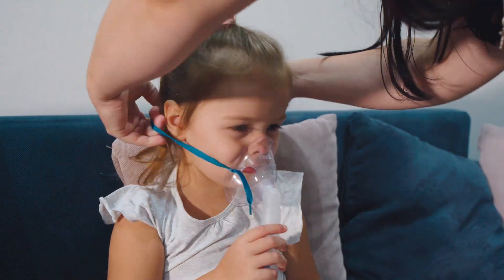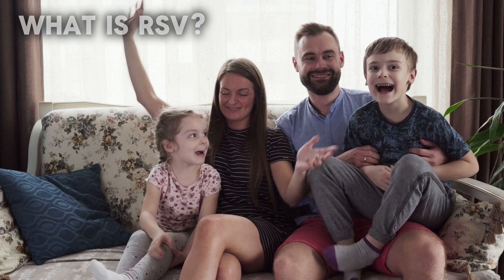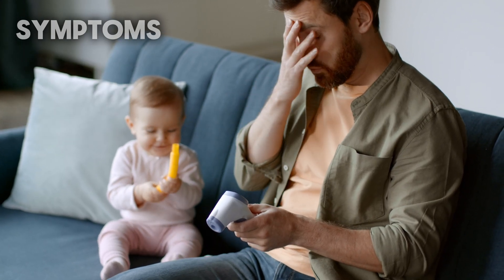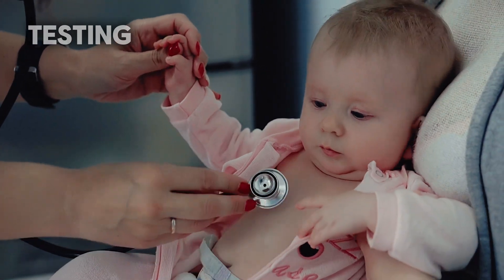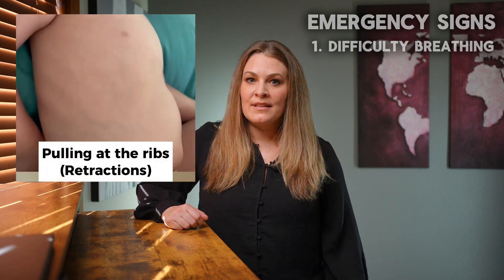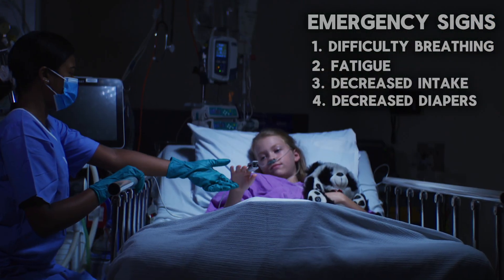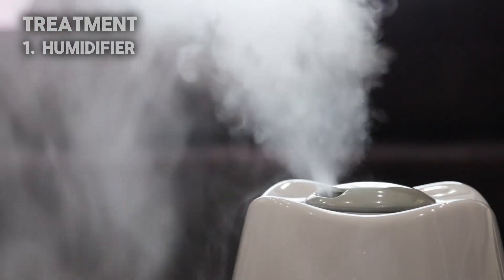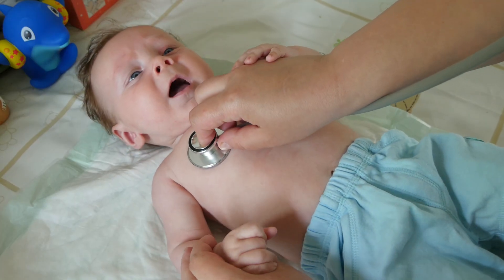What is RSV? How to Treat it at Home & Emergency Symptoms to Watch for.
CHAPTERS:
0:00 Intro
0:26 What is RSV?
1:00 What are the Symptoms of RSV?
1:45  How to test for RSV?
2:00 What are the Complications of RSV?
2:30 Emergency Signs & Symptoms in RSV
3:16  How Does RSV Spread? & Prevention
4:04 At Home Treatments for RSV

Understanding RSV in Children: Expert Insights from a Physician Associate 🩺

Join us as we explore the topic of Respiratory Syncytial Virus (RSV) in children, guided by the expertise of a seasoned physician associate.

RSV is a common respiratory virus that can affect children of all ages, from infants to adolescents. In this informative video, our expert provides valuable insights into RSV, covering its symptoms, transmission, risk factors specific to children, and effective prevention strategies.

Whether you're a parent seeking information to protect your child's health or a healthcare professional looking to enhance your knowledge, this video offers essential guidance on understanding and managing RSV in pediatric patients.

🔍 Topics Covered:

Recognizing RSV symptoms in children and infants
Understanding how RSV spreads among children
Identifying risk factors that may make children more susceptible
Practical tips for preventing RSV infections in kids
Insights into treatment options and when to seek medical care
Armed with this knowledge, parents, caregivers, and healthcare providers can take proactive steps to safeguard children against RSV and promote their respiratory health.

Let's work together to ensure the well-being of our little ones!

Also check out:
The 5 Most Dangerous Toys & Safer Alternatives.

All information, content, and material of this video or website is for informational and demonstration purposes only. It is not intended to serve as a substitiute for the consultation, diagnosis, and/or medical treatment of a qualified physician or healthcare provider.

Don't use this content as a replacement for treatment and advice given by your doctor or healthcare provider. Consult with your doctor or healthcare professional before doing anything contained in this content.

By watching this video, you indemnify and hold harmless Meg Conover of the Should I See a Doctor YouTube channel for any and all losses, injuries, or damages resulting from any and all claims that arise from your use or misuse of this content. Meg Conover or Should I See a Doctor YouTube channel makes no representations about the accuracy or suitability of this content.